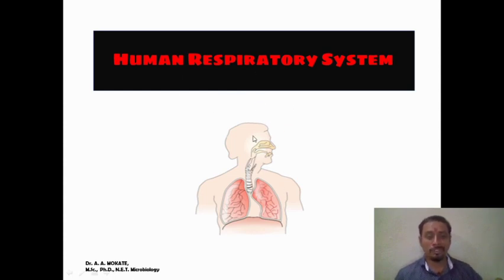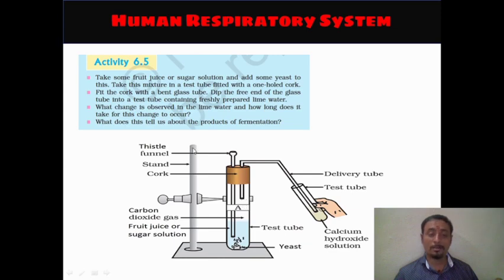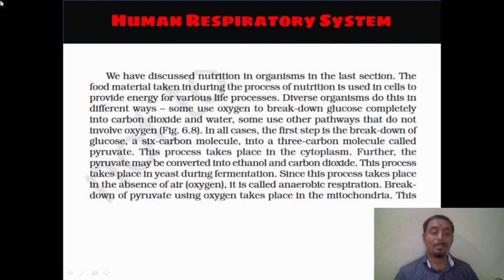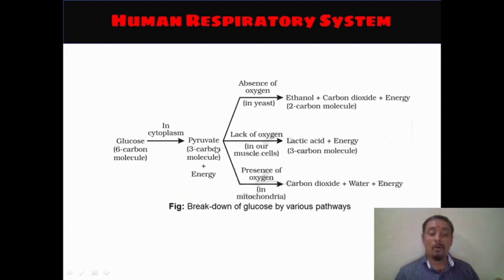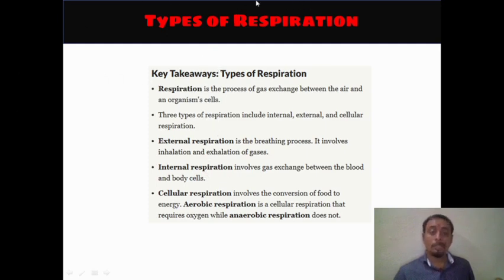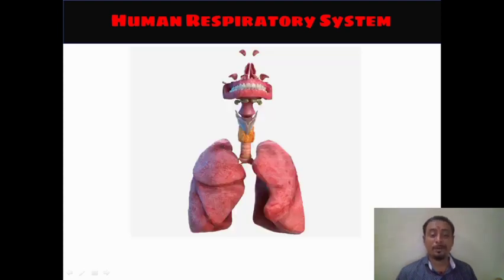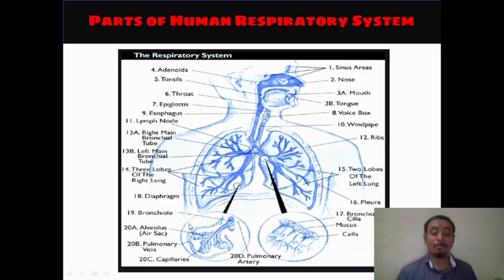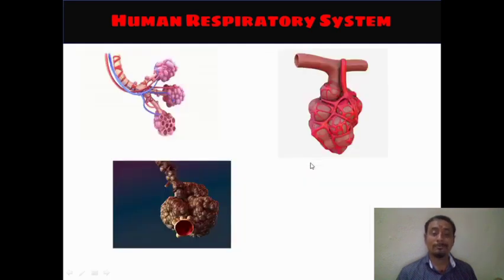CBSE/X/Biology/Life Process/Human Respiratory System/01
Subject - Biology
Part - 01
Topic - Life Process (Human Respiratory System)